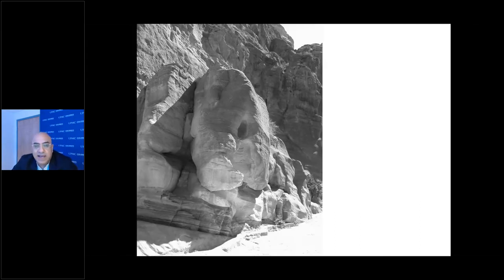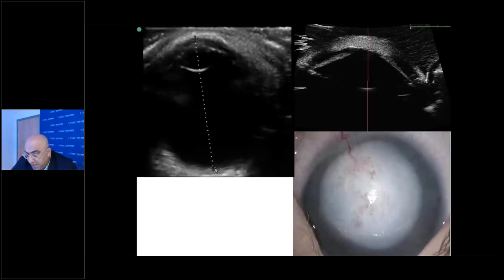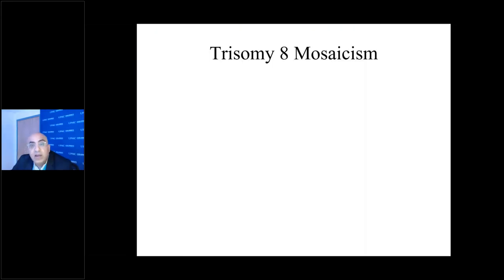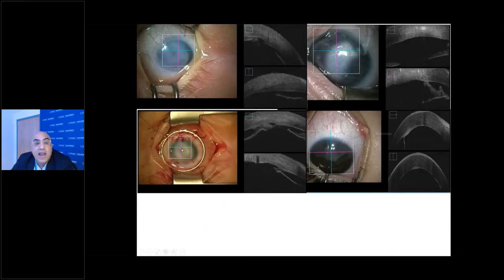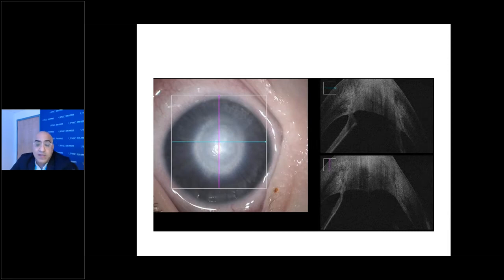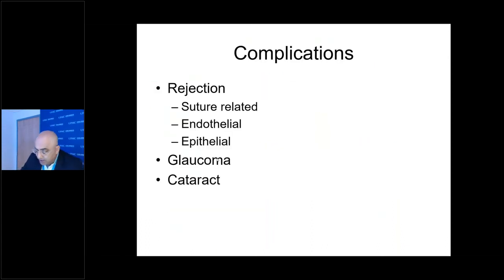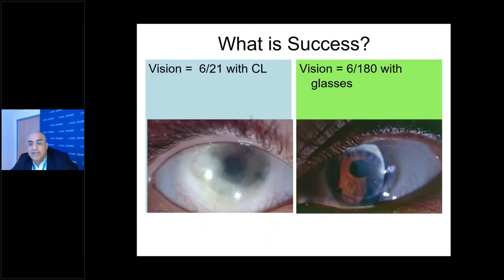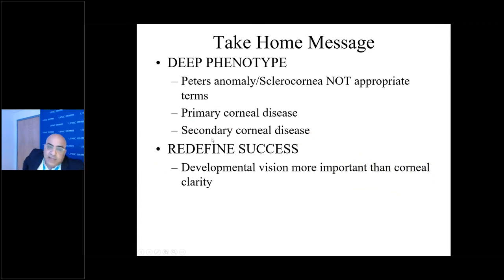Treatment Options for Congenital Corneal Opacities: Peters Anomaly-Sclerocornea | UPMC Children's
In this webinar, Ken Nischal, MD, FRCOphth, chief of the Division of Pediatric Ophthalmology, Strabismus, and Adult Motility at UPMC Children's Hospital of Pittsburgh, discusses treatment options for congenital corneal opacities: Peters Anomaly and Sclerocornea.